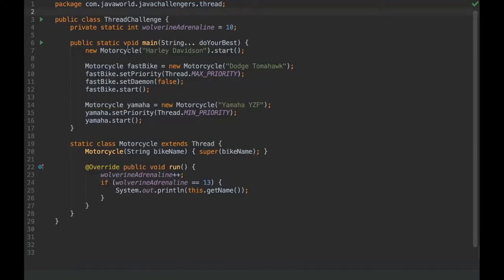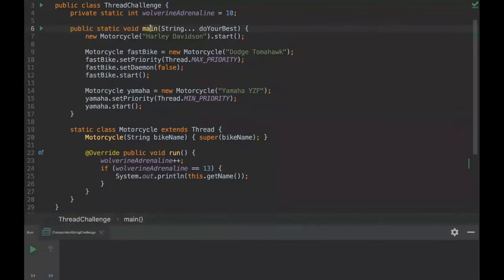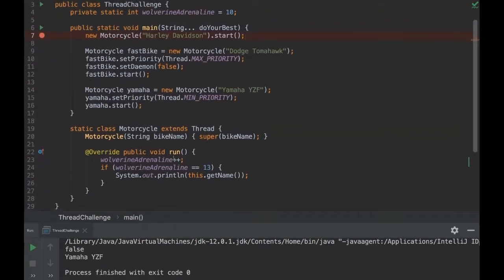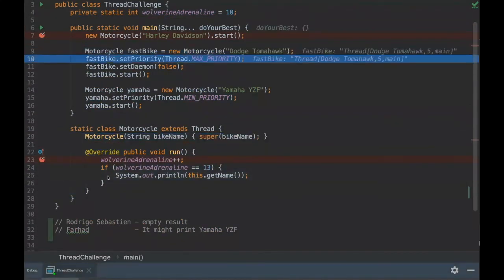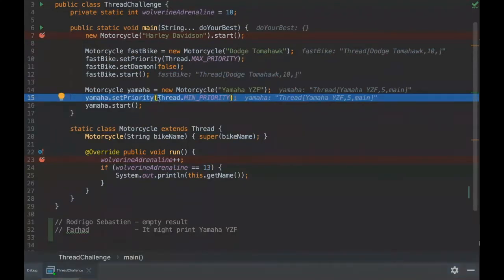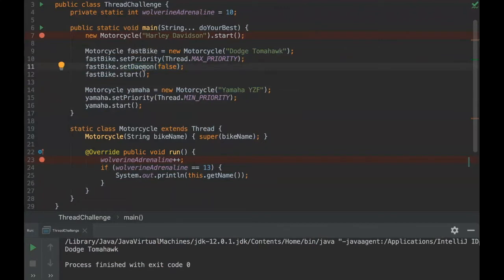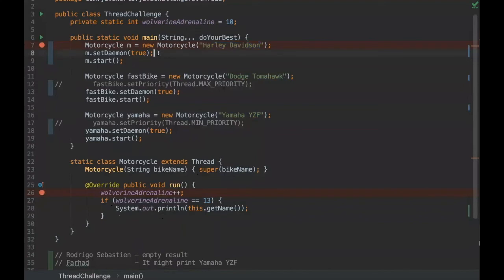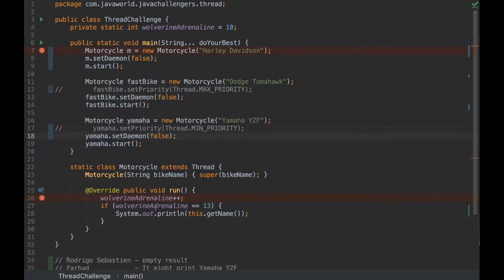Java challengers #35 - Thread, setPriority, setDaemon, start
Learn what is a daemon and non-daemon Thread with this Java Challenger and also how to create new Threads with the use of the setPriority method on your program!